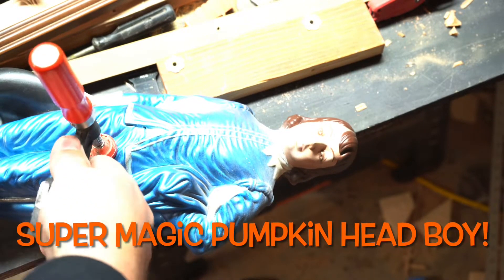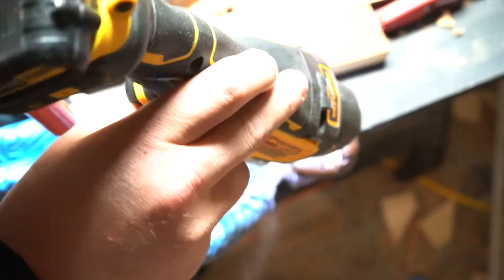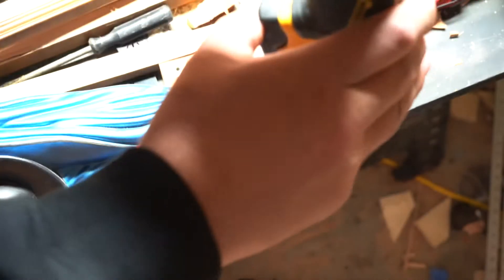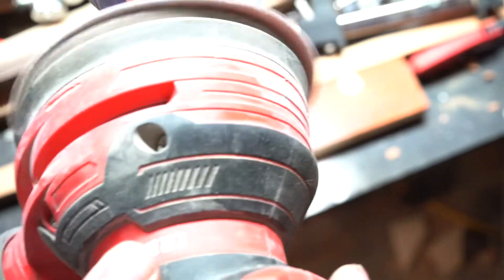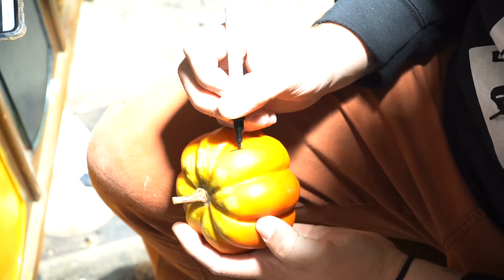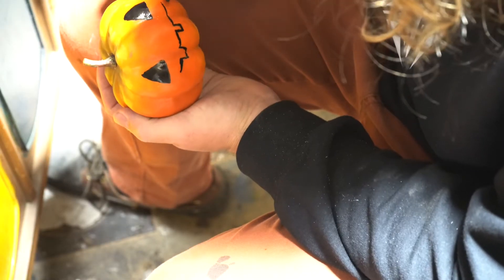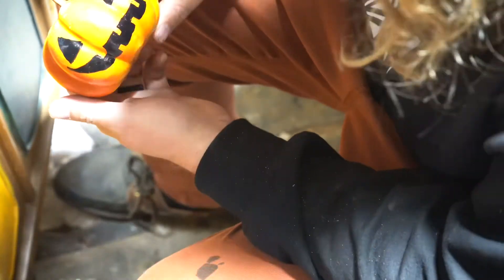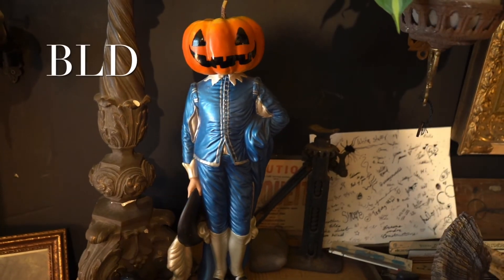Little Pumpkin Boy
Making a pumpkin head boy. With old figure.